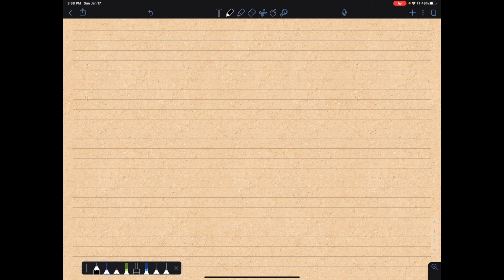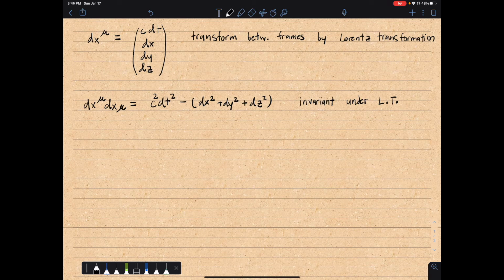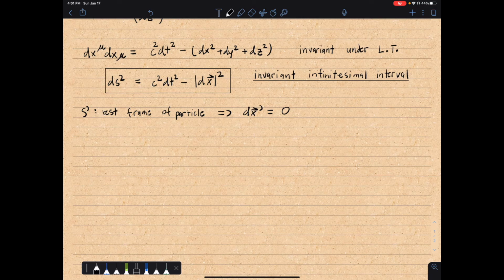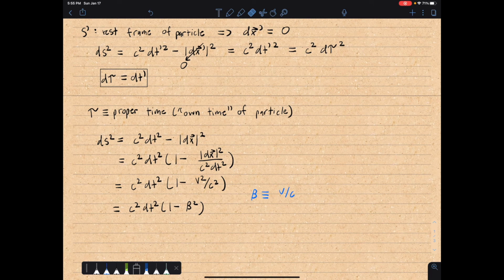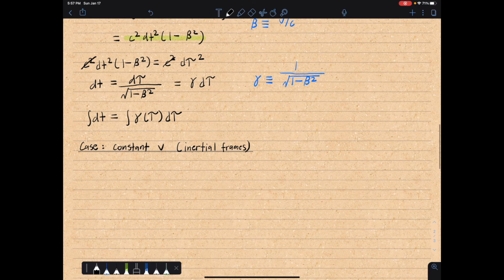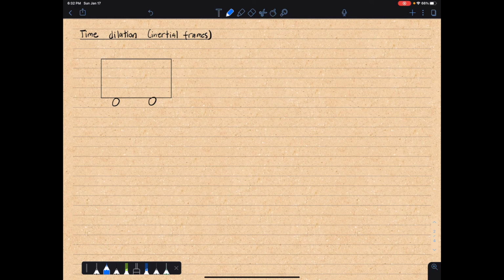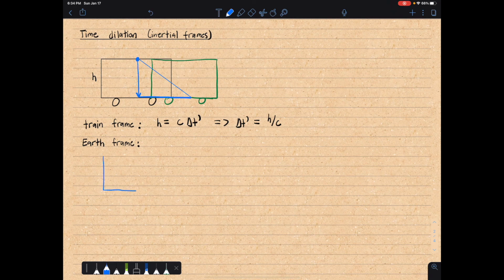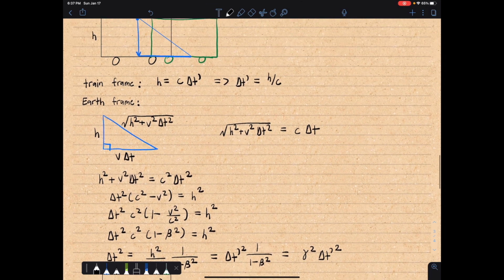Proper Time and Time Dilation (Physics 414-1)